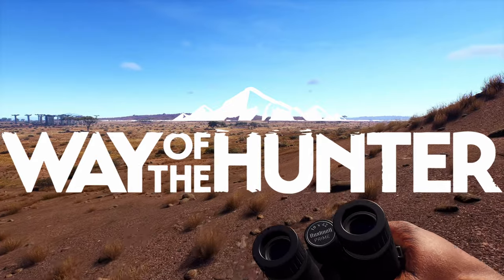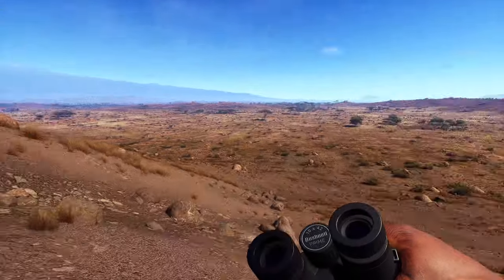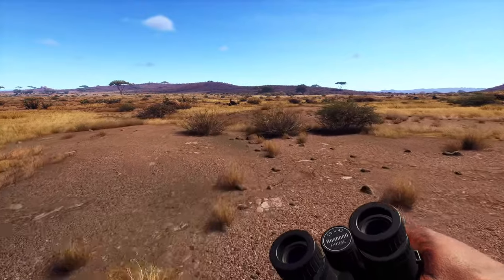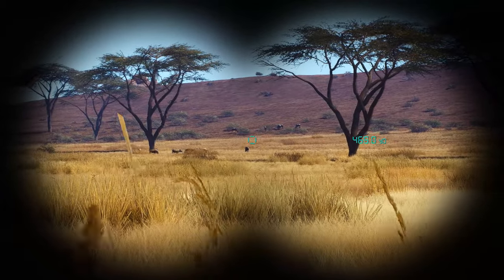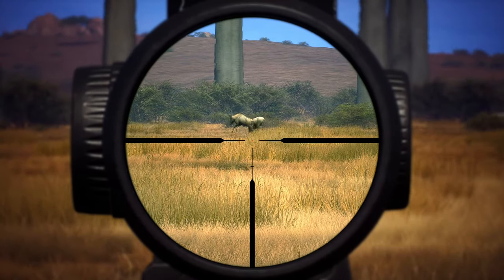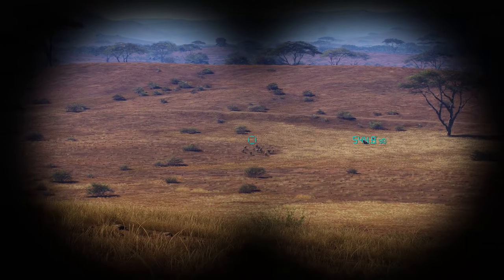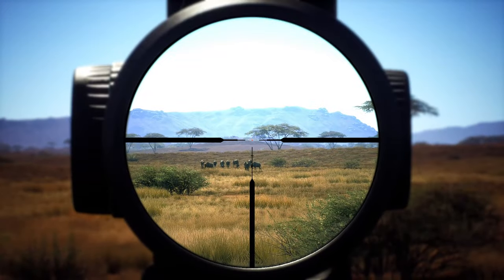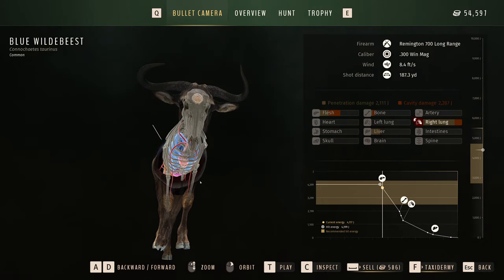Realistic WILDEBEEST Hunt With An ALBINO LION! | WAY OF THE HUNTER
We are back in Tikamoon Plains on the hunt for Wildebeest, I show you how I find animals and right off the bat  we run into another ALBINO LION and there was no way I could turn it down!